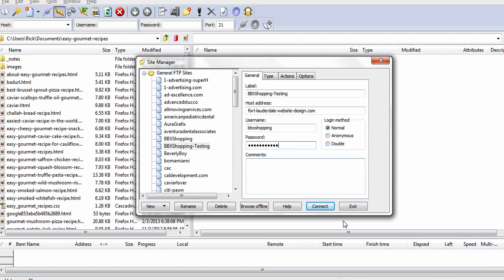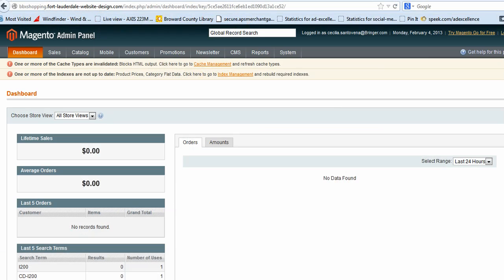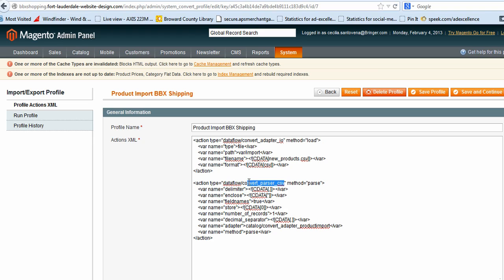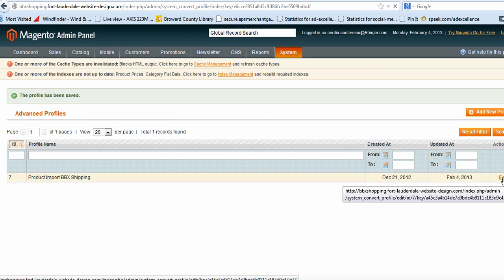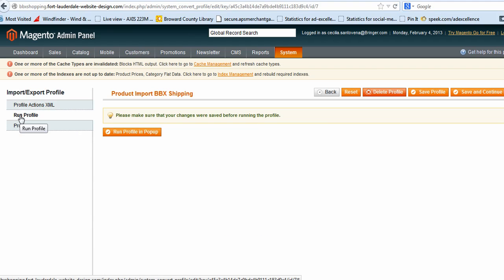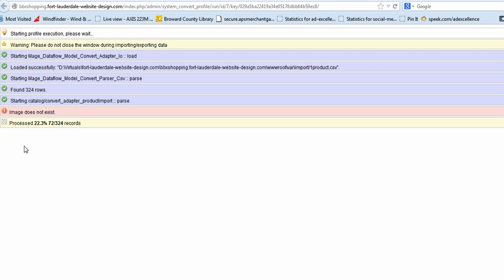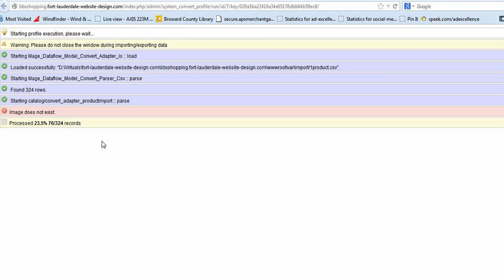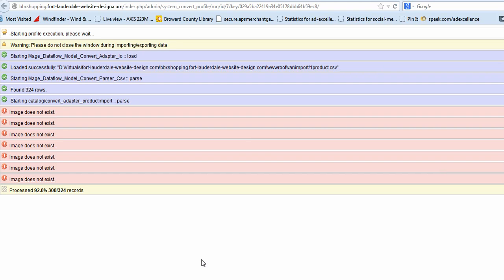Magento Importing Products CSV File - Magento Ecommerce Web Design South Florida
This video shows how to import products using a csv file with Magento.  We are South Florida Magento ecommerce website designers.